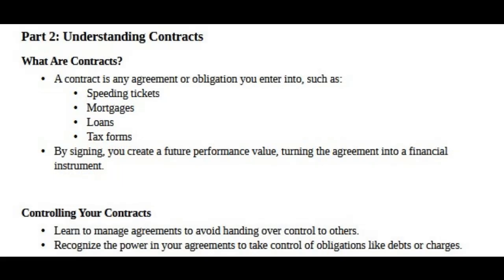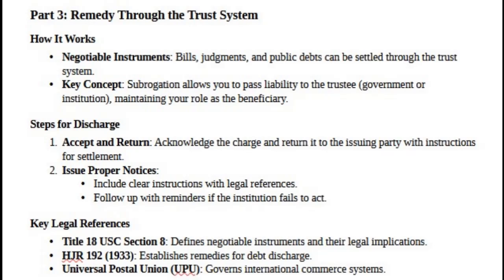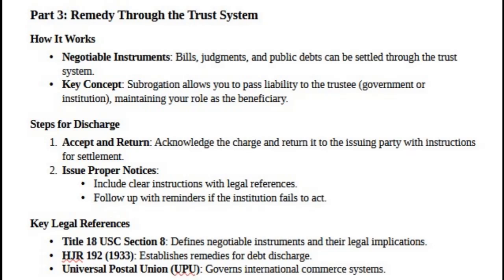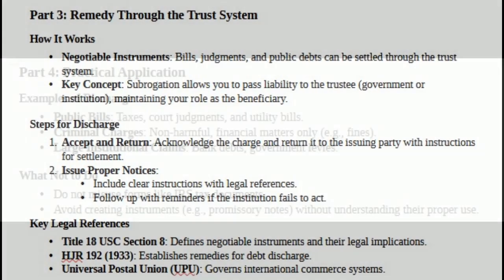Discharging Debts Why and How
a comprehensive discussion of the commercial legal system, focusing on how individuals can navigate financial obligations such as public debts, contracts, and institutional claims. It explores the role of trust law, negotiable instruments, and remedies available under the Social Security and national banking framework. The text emphasizes understanding one's position as a beneficiary rather than a trustee and provides practical insights into discharging debts, managing contracts, and operating within the commercial system effectively.
Howtopostprimarytradelines.com
Howtopostprimarytradelines.com/CUC